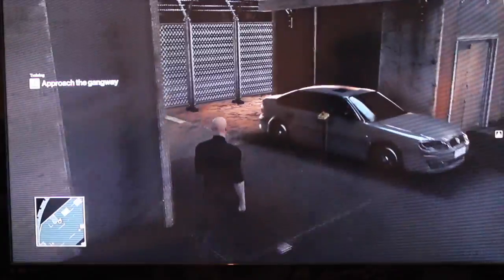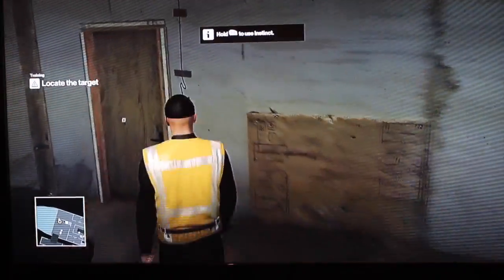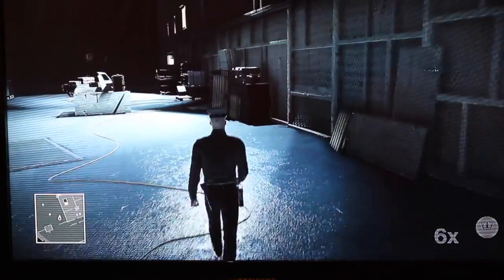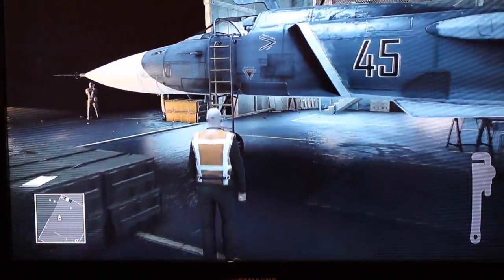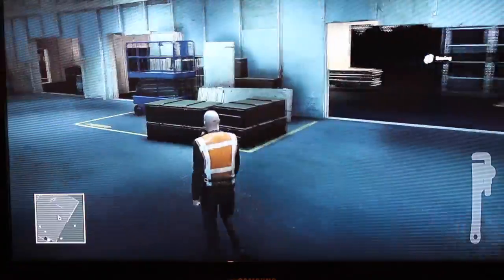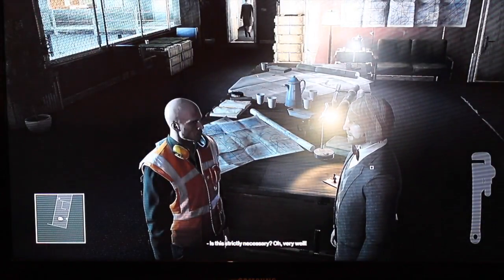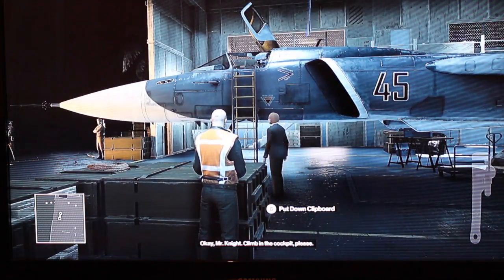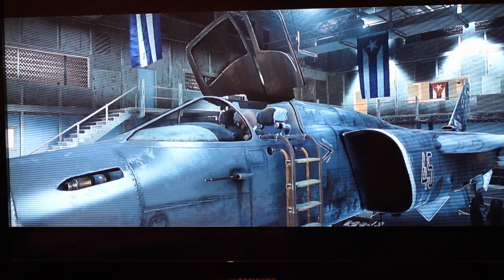Hitman 2016 Game Walk Through Training Missions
This video is about Hitman Game walk through and fun 2016

This is my first ever game upload, what better than the new Hitman game. I completed it the first hour i had it lol, so can't wait for the new updates. Sorry if i don't sound enthusiastic, I've played the first 2 training missions a few times now. If anyone has any ideas how to record, edit and upload on my xbox one please let me know, as I'm just filming my tv so sorry for the bad quality.

music from audio files on youtube : tvdrama version 1